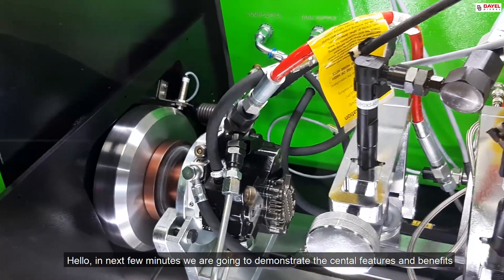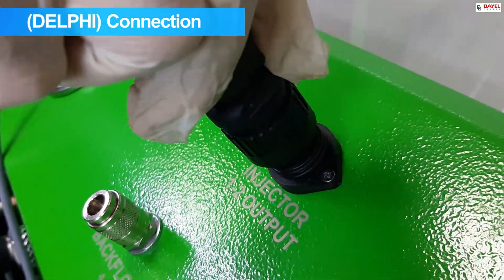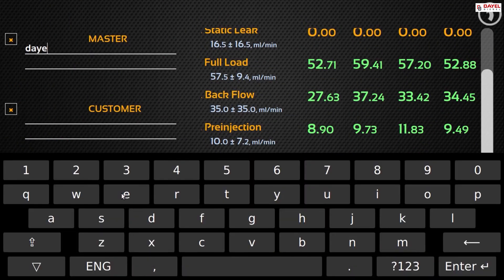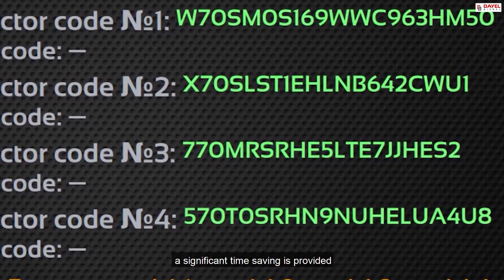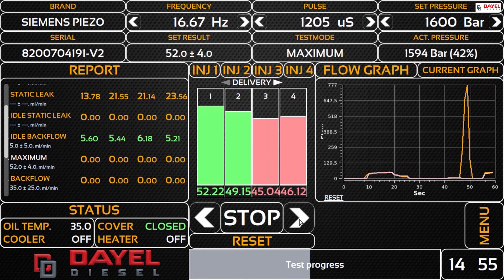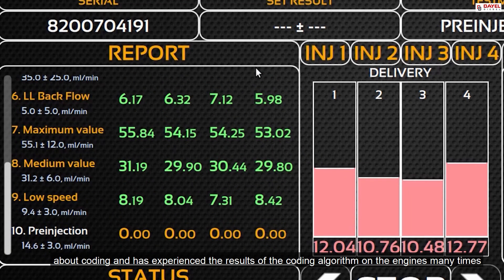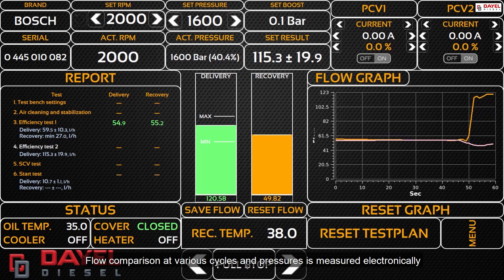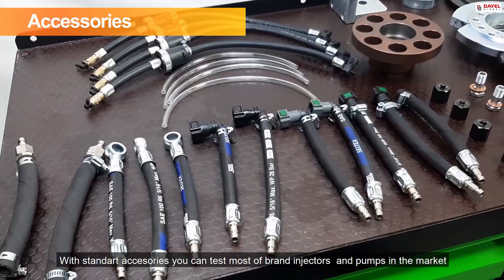CODEMAN PLUS - Common Rail TEST and CODE Bench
Common rail test bench, common rail coding machine, common rail pump test
4 injector test
4 injector code
1 pump test

Bosch Selenoid IMA
Bosch Piezo ISA
Delphi C2i/C3i
Siemens IIC Coding
Denso QR Coding
Pump testing

Bosch CP1-CP3-CP4
Delphi
Denso HP3
Siemens

Diesel injector test benches, common rail test bench, unit test bench

Dayel Diesel
Common Rail Test Bench Manufacturer, Diesel Test Equipments